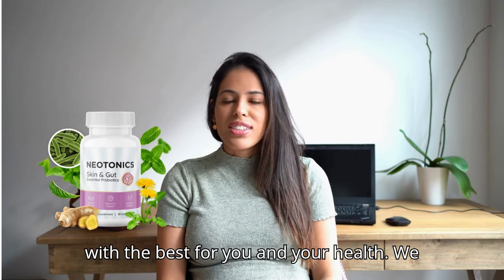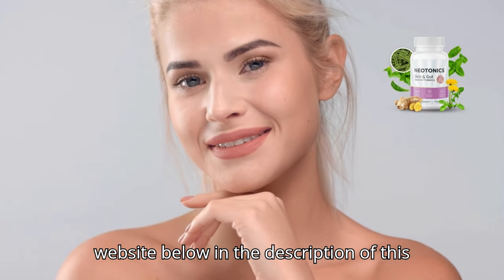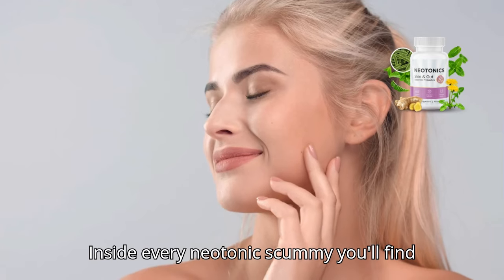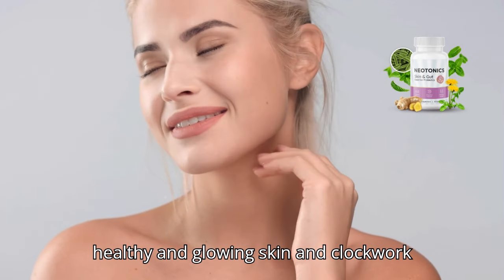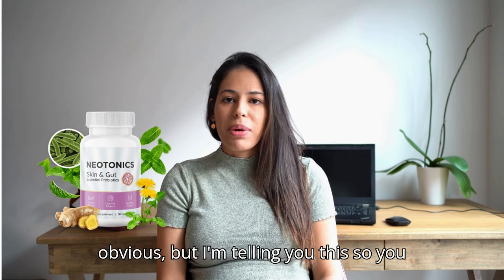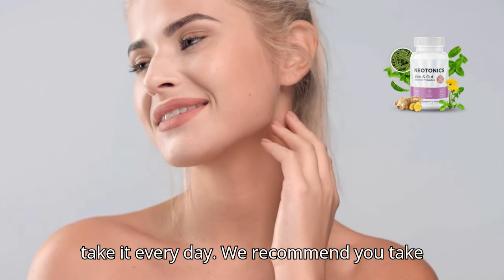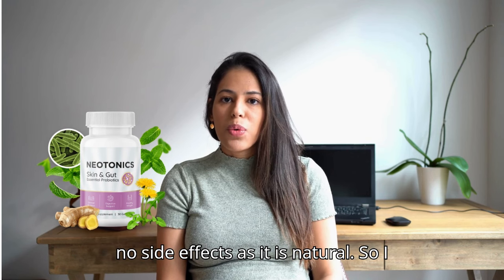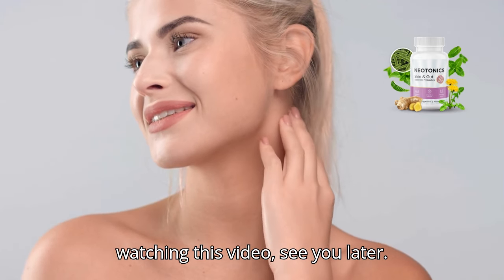NEOTONICS NEOTONICS REVIEW 🟢NEOTONICS SKIN & GUT REVIEWS🟣 NEOTONICS GUMMIES NEOTONICS AMAZON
✔️ you ever noticed how a blemish can improve by the hour? Skin cell turnover is the reason blemishes eventually vanish. Cell turnover is the continuous process of shedding dead skin cells and subsequently replacing them with younger cells. This essential process makes skin look shinier and tighter, and gets rid of fine lines and wrinkles more quickly. However, if you don't have a fast cellular turnover, you have a buildup of dead skin cells that suffocate the younger ones and do not let them develop. This stagnation leads to issues such as wrinkles, acne, hyperpigmentation, and uneven texture.

✔️Medical researchers have recently demonstrated that cellular turnover is controlled by the gut, its microbiome, and the nutrient absorption. Simply put, when your gut starts aging, the digestion and nutrient absorption slow down. As a consequence, the cellular turnover slows down and your skin starts aging too. Moreover, you might start gaining weight and develop gut issues, because what you eat is not being properly processed anymore.

✔️ solution is to bring in fresh, young beneficial bacteria to restore the aging microbiome.

✔️ is a scientifically-formulated mix that gathers no less than 500 million units of extra-strong bacteria and 9 potent natural ingredients into one probiotic gummy that targets the root cause of skin and gut aging.

Space below reserved for tags.